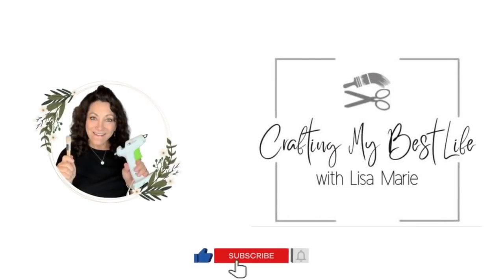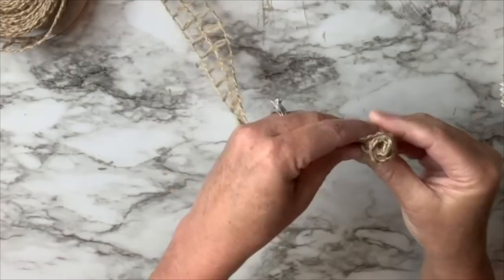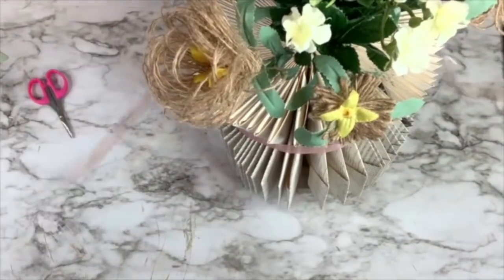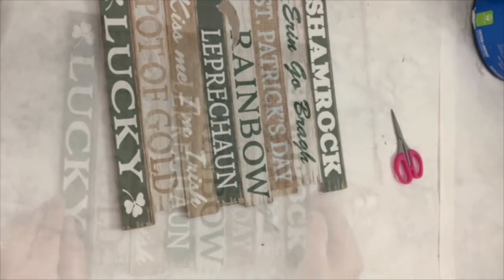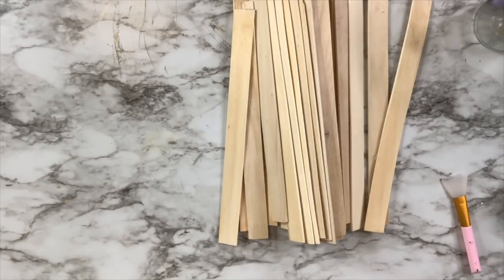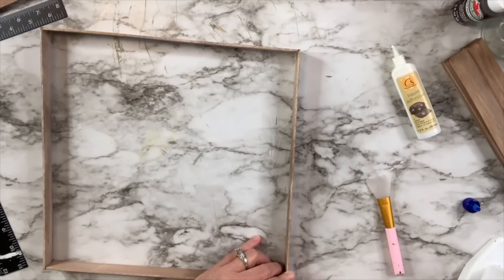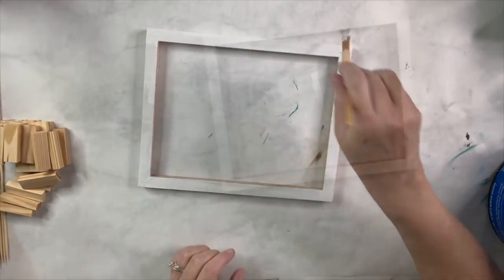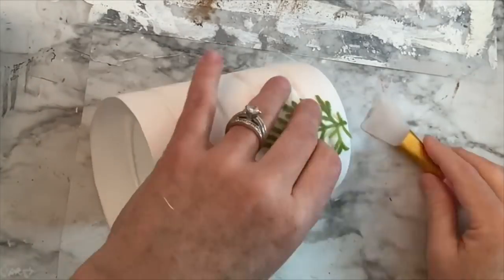⭐️ 20 SUPER EASY RUSTIC FARMHOUSE DIYS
Hi Besties!
In this video, 20 SUPER EASY RUSTIC FARMHOUSE DIYS, I share with you 20 rustic DIYs using items mostly from Dollar Tree, Walmart, Amazon, and Hobby Lobby.

By having a creative outlet or hobby, you can craft your best life!

This is a compilation video of previous DIYS in shorter videos.

LINK TO FREE PRINTABLE FROM TODAY'S VIDEO:
(scroll down to find printable and right click, then save to download)

      and more fun stuff by following me there. Also, send me pics of your inspired
      creations.